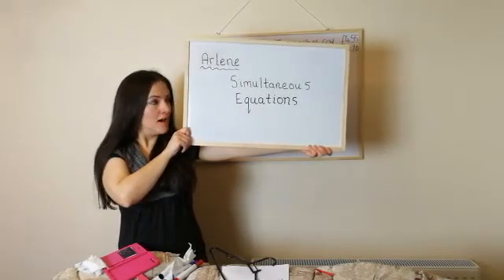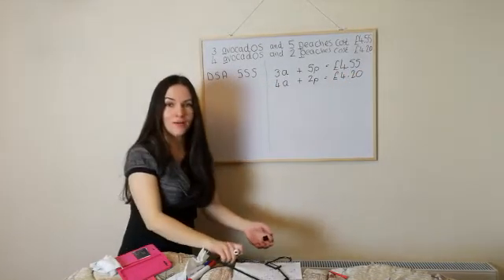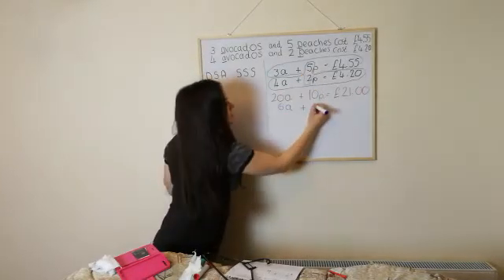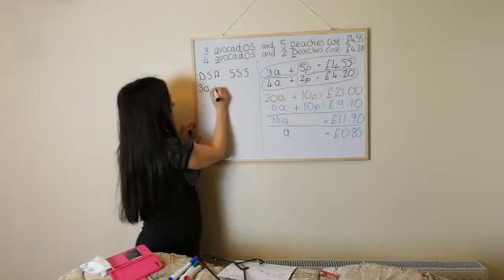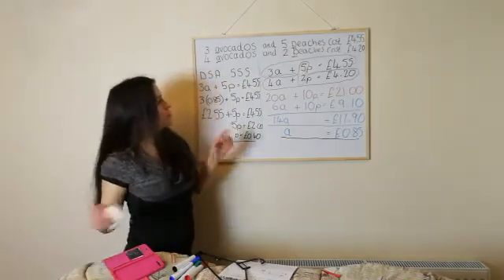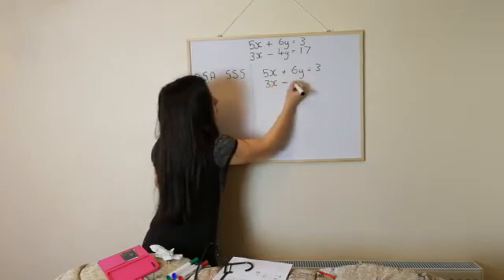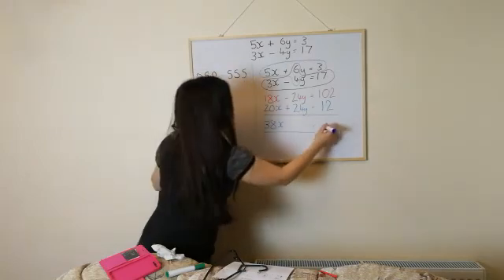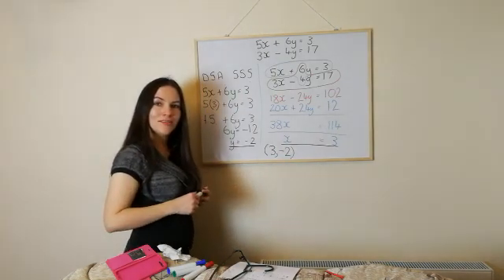NATIONAL 5 Maths-Simultaneous Coat hangers (Simultaneous equations)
A basic but clever way of learning simultaneous equations for National 5 Maths (Scotland), GCSE Maths (England), and many other tests!